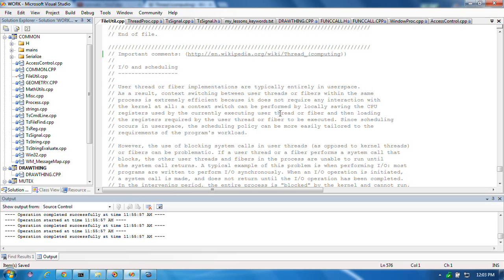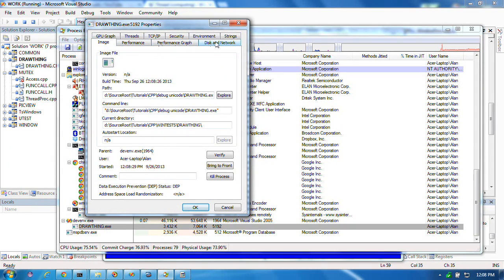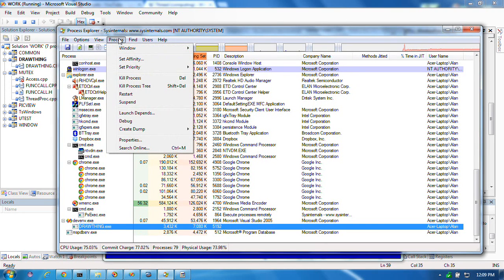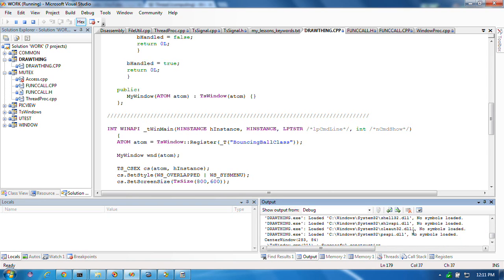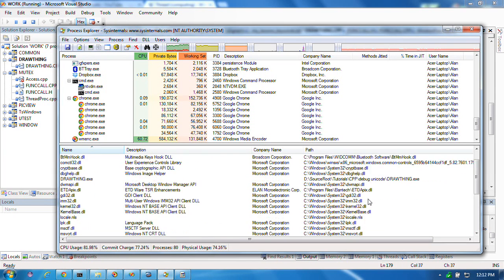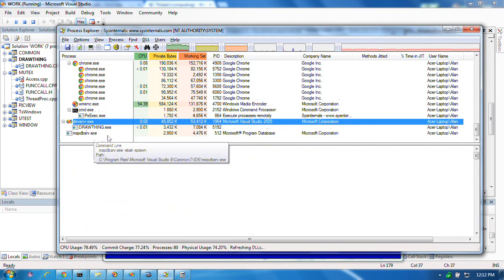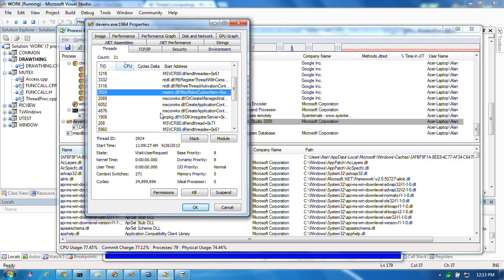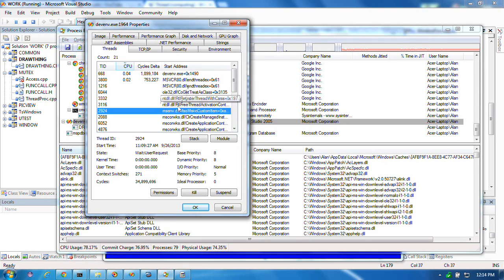Addendum to #103/NT#0.6 (Blocking I/O)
I just wanted to add a few points to the last point about user mode hangs during kernel mode blocking I/O.